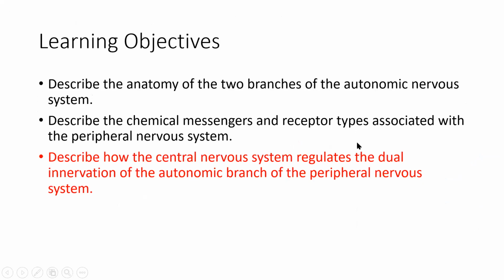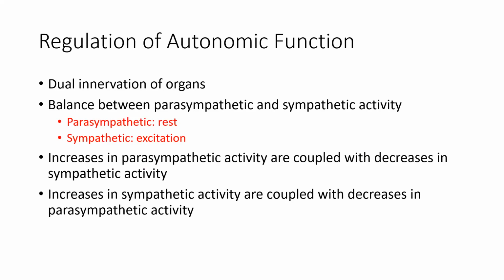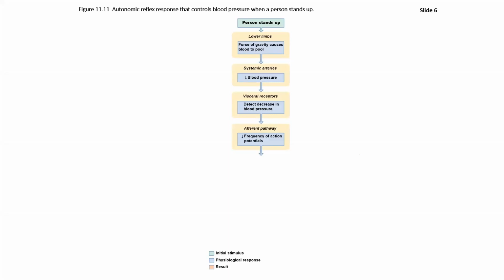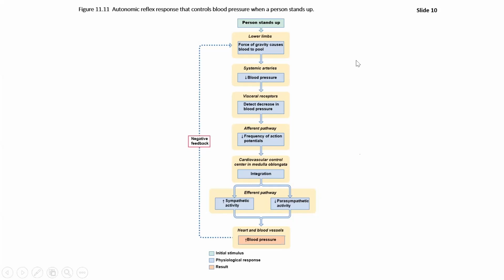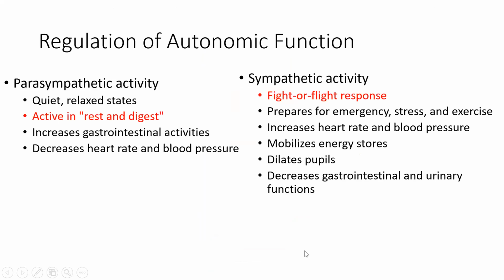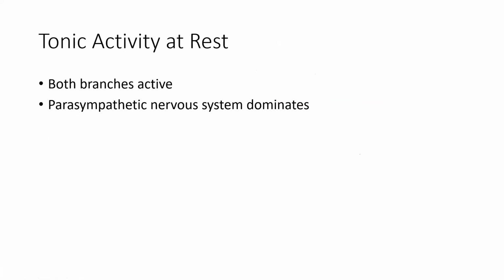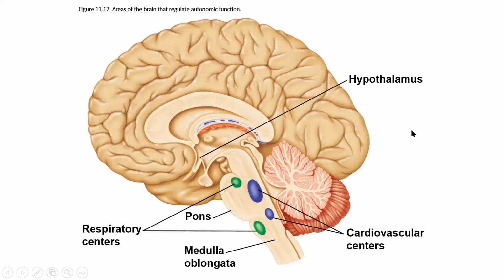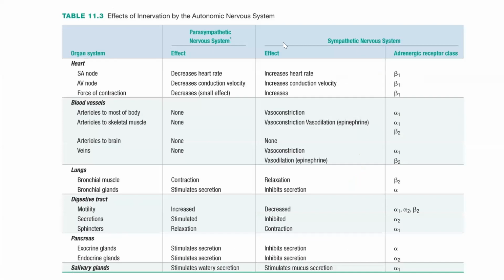BIO2510 11 04 20 Part 3